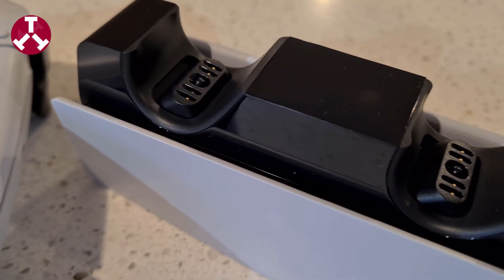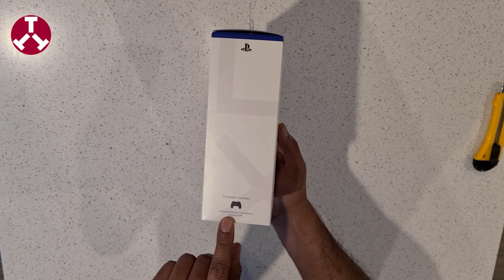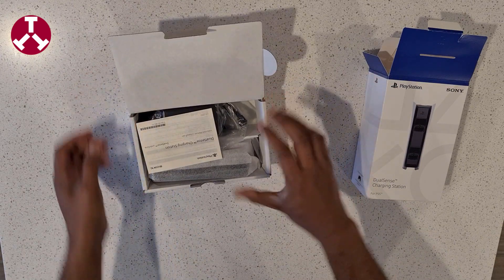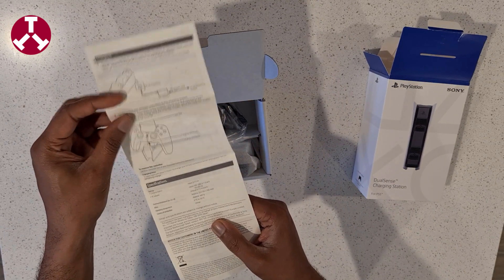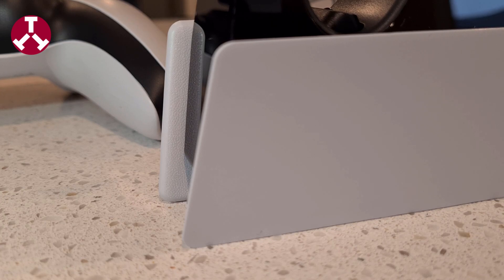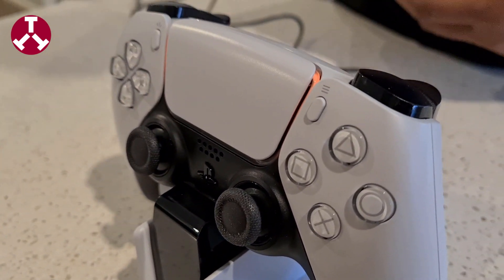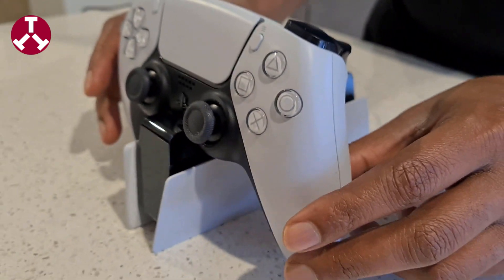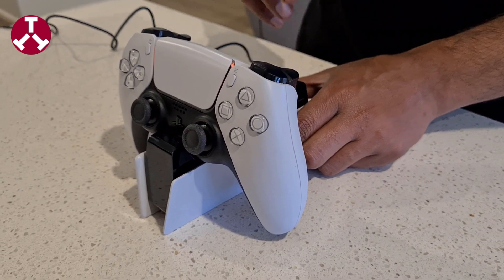PS5 PlayStation 5 DualSense Charging Station - Unboxing and Review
There are more cool videos coming soon...
Thanks!